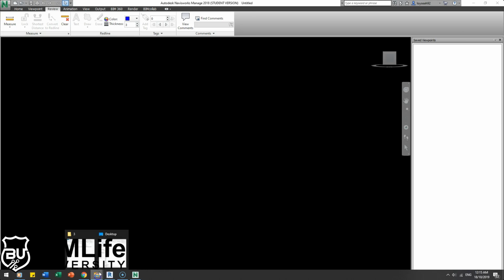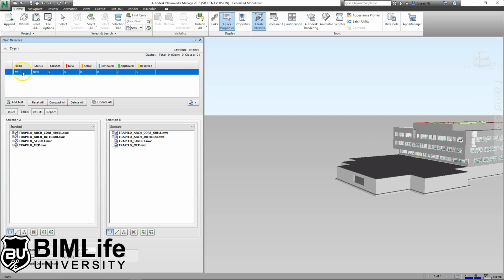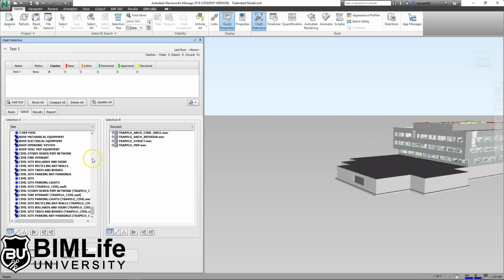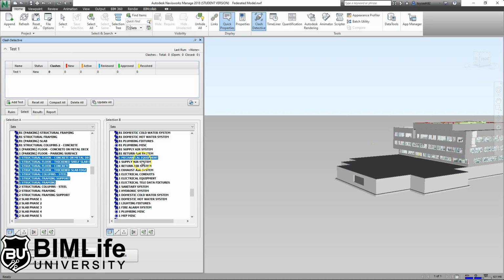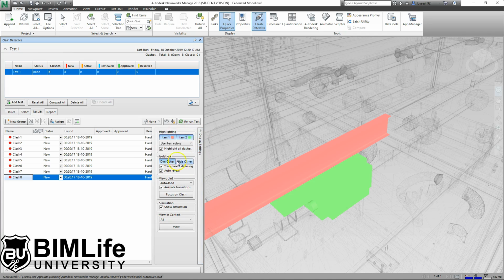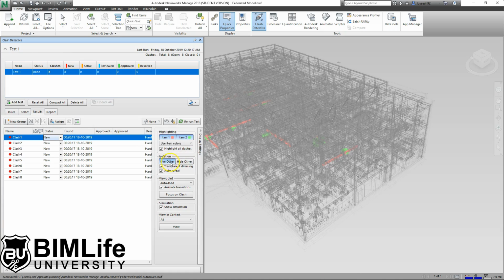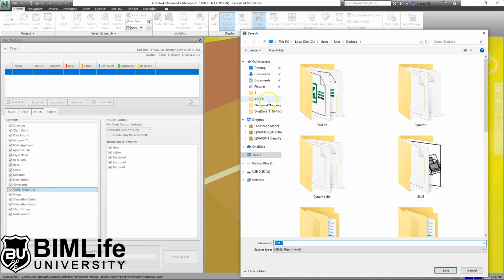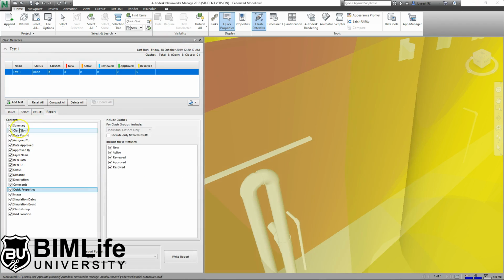Naviswork Essentials Module 2 (1 of 4)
Training Outline
Module 1: Interface, Navigation & Functionality
Module 2: Clash Detective
Module 3: Timeliner